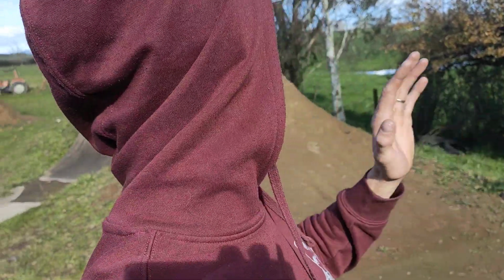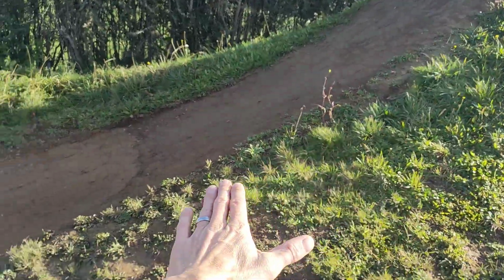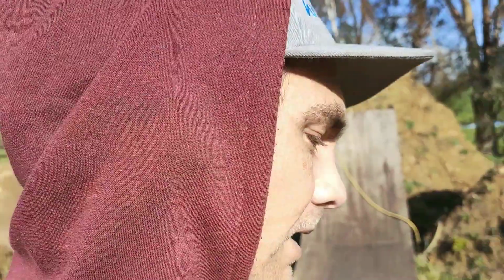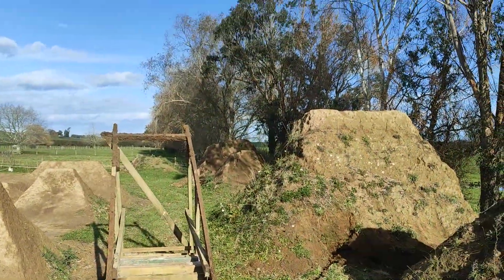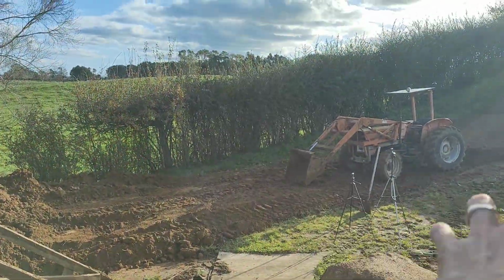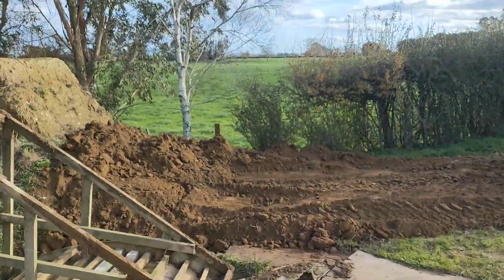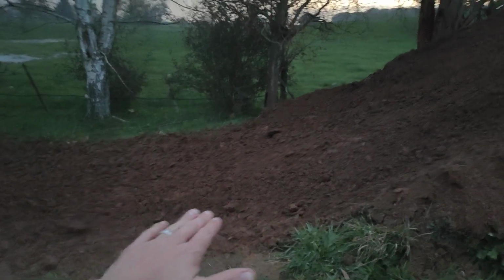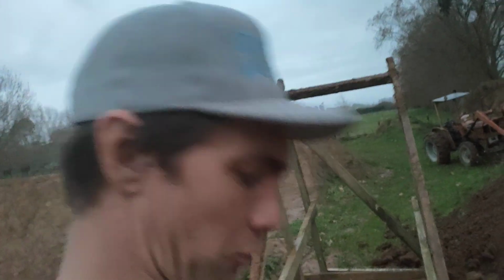Main Line Renovation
This week we're back out in the yard
I've been wanting to change the big set for a while but haven't quite knowing how to change it, but after lots of thought, I just went for it!
The first step was to knock it down and reset the distances and spacing for almost the same set to go back in, but slightly different!!
Here's a whole lot of fast action of the first stage of the Main Line Renovation